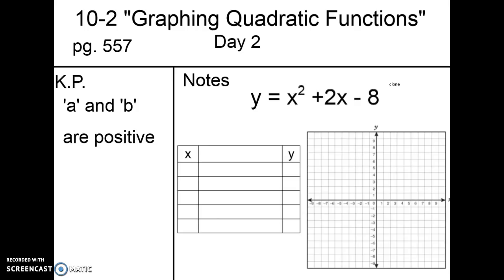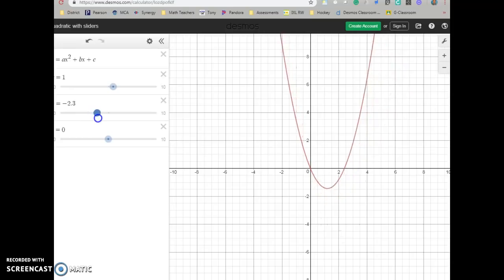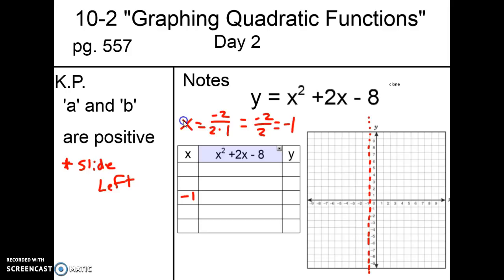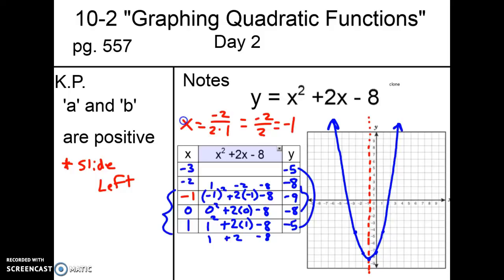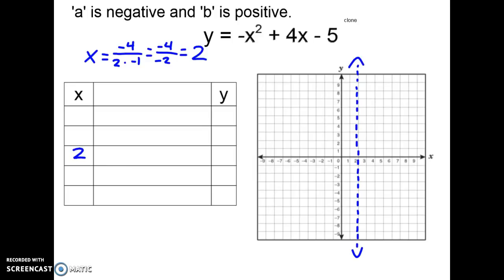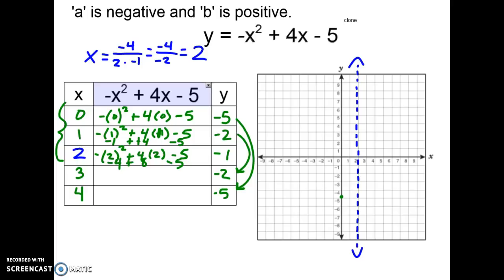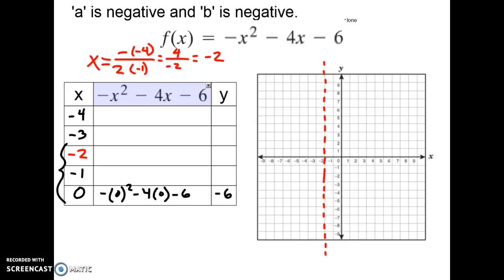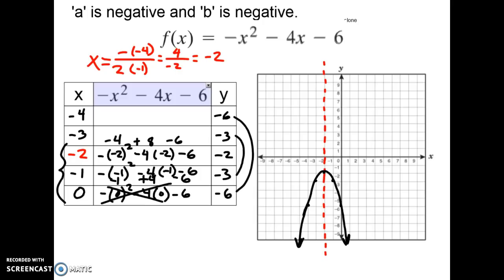RWHS Algebra 1, 10-2 Day 2 Graphing Quadratic Functions